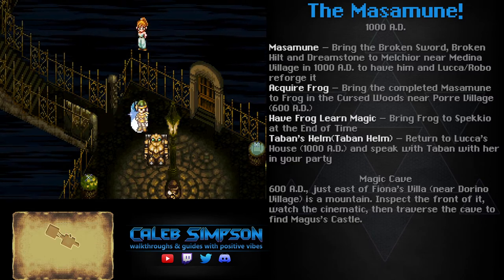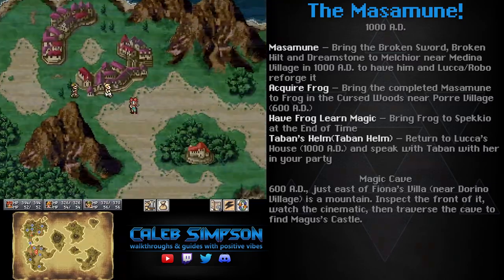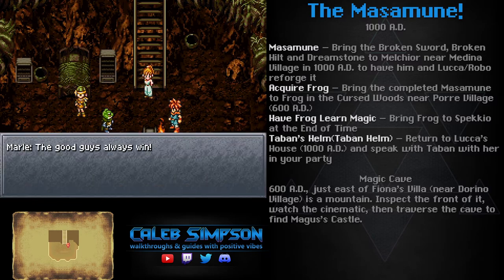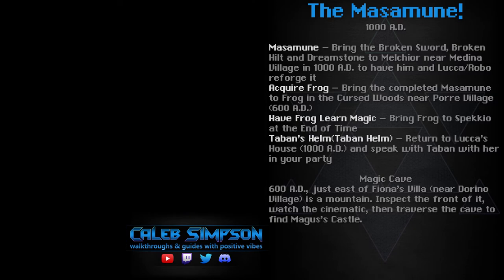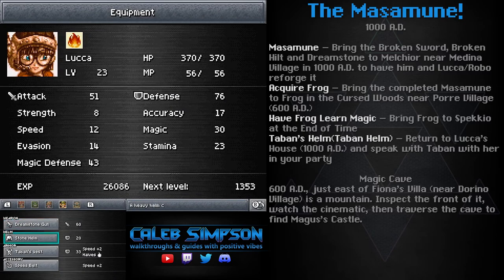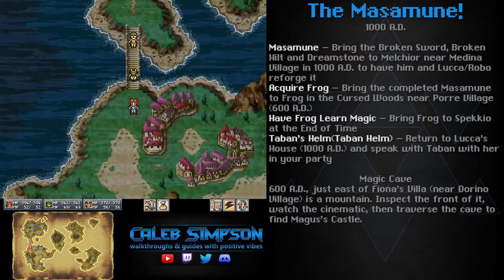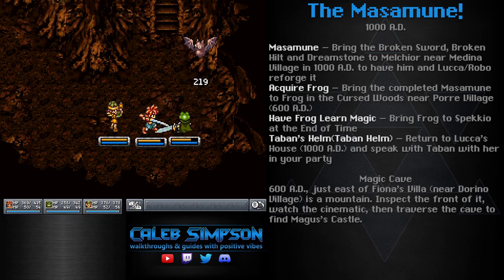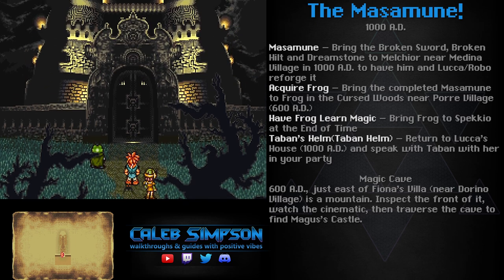Chrono Trigger Walkthrough 14: The Masamune!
This walkthrough with commentary takes us through the Chrono Trigger remake (Nintendo DS). This video covers the chapter titled "The Masamune!" in which we gather the pieces of the legendary sword, reforge it, and finally acquire Frog and convince him to help us take on the Fiendlord Magus, traversing the Magic Cave to reach his castle.

0:00 Reforging the Masamune
3:20 Acquire Frog
8:35 Have Frog Learn Magic
11:00 Arena of Ages (Frog Rant)
13:45 Taban's Helm
17:00 Magic Cave (600 A.D.)